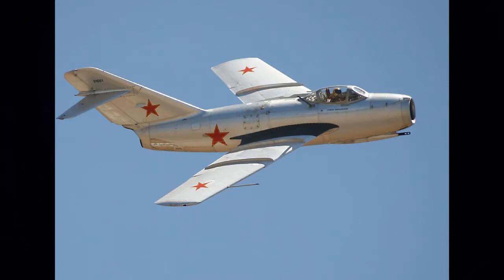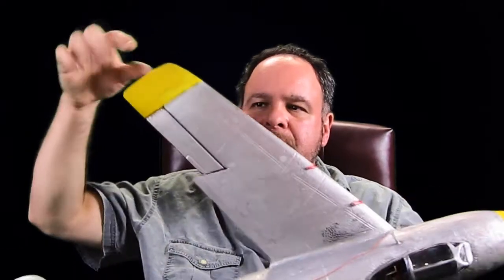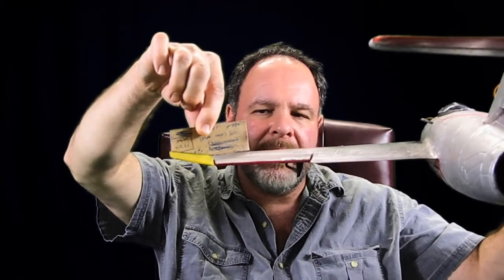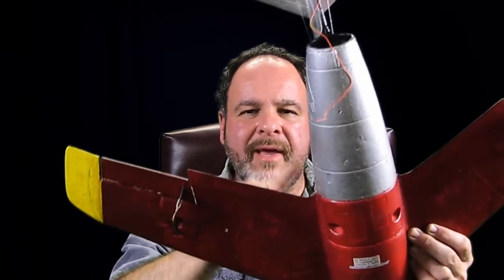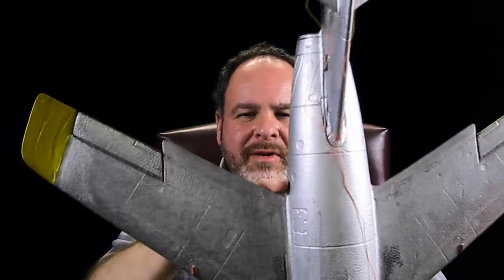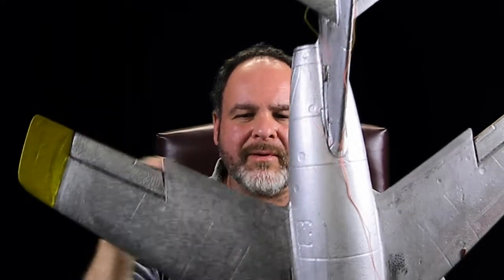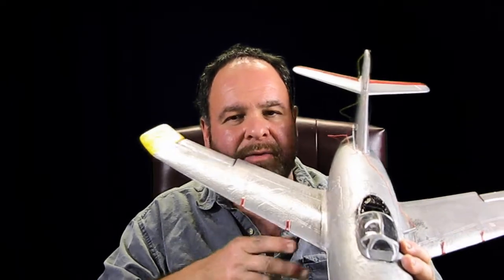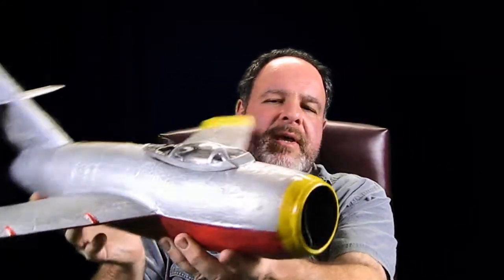Final Modifications to the Exceed RC Mini 50MM MIG-15 Ducted Fan Jet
I built and flew the Exceed RC Mini 50MM MIG-15 Ducted Fan Jet w/ Brushless Motor/ESC, I was not successful at launching the model or happy with it's flight performance. In this second video I will demonstrate my final design changes I made and tested to improve it's stall characteristics..

Use this special link to get discounted prices on Amazon